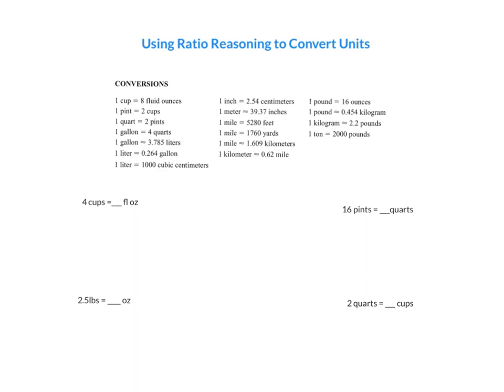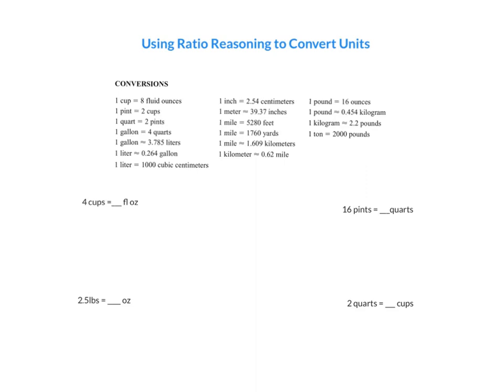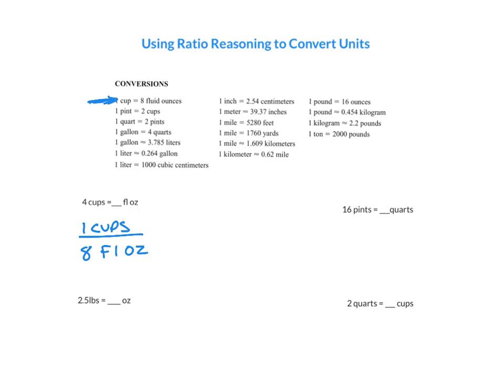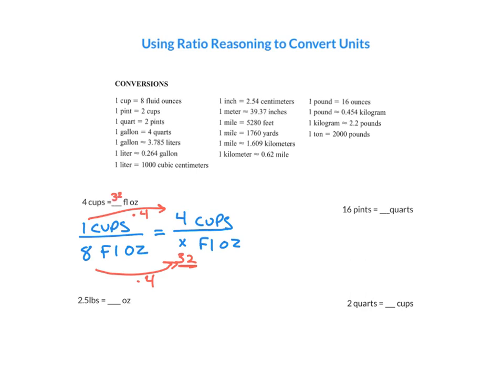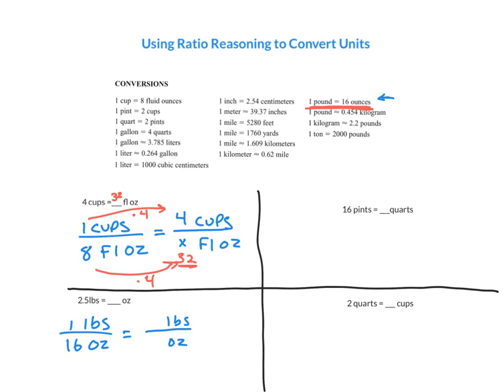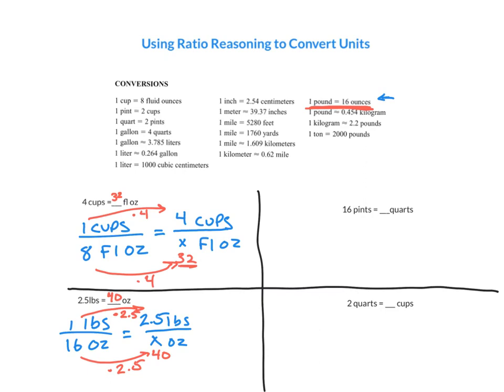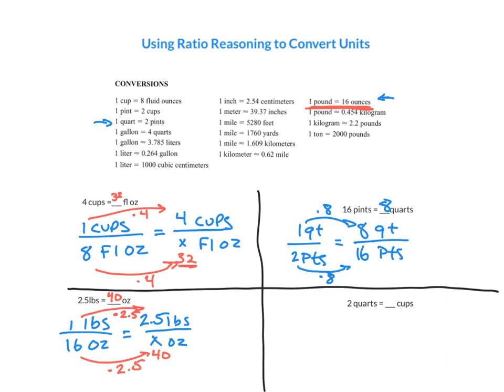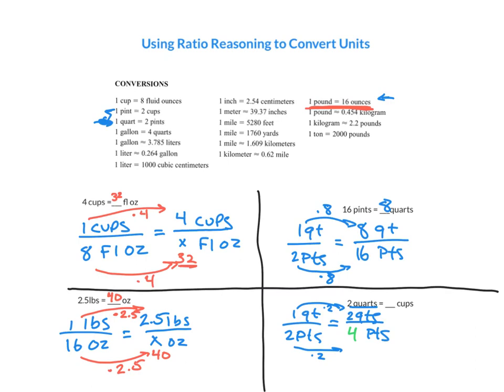Using Ratio Reasoning to Convert Units